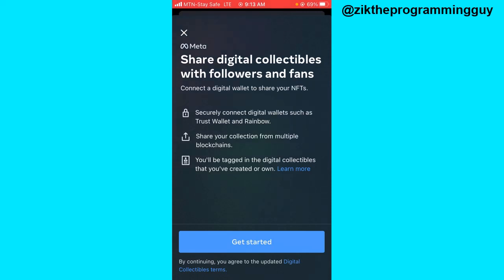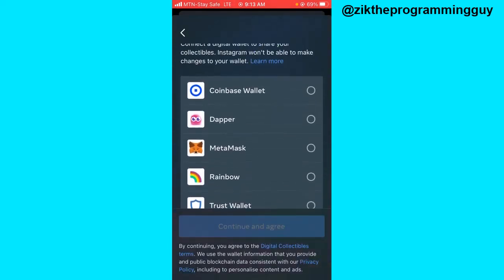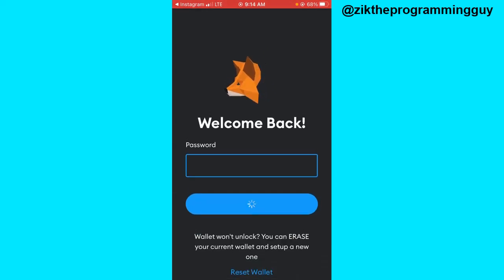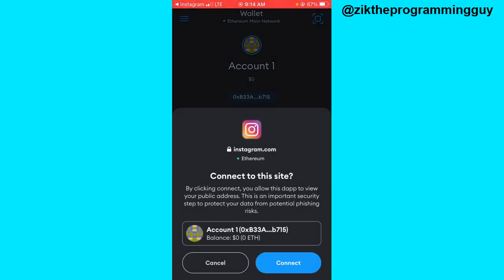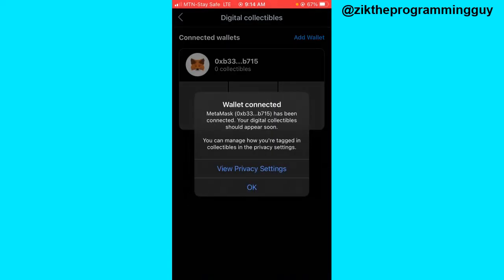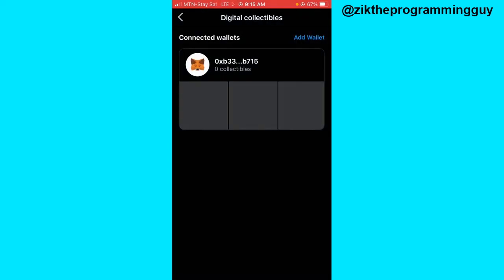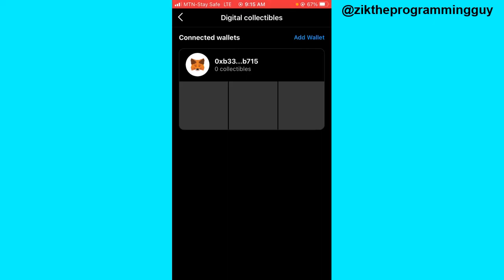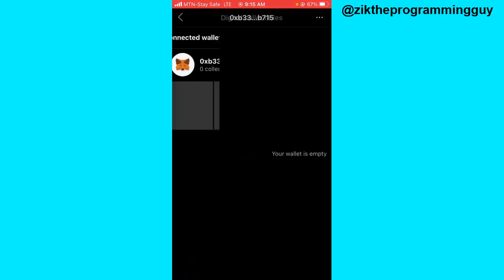How To Use Digital Collectibles On Instagram (New Feature)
Learn how to use digital collectibles on instagram. Digital collectibles are unique digital items you can share on Instagram. These collectibles use blockchain technology to record ownership. When you share digital collectibles on Instagram, tags are added to each post as proof of ownership and creation. Owner tags show who owns a collectible.

This video is related to :-
► what is digital collectibles on instagram
► what is digital collectibles on facebook
► instagram digital collectibles not working
► instagram wallet
► digital collectibles nft
► how to connect metamask to instagram
► nft meaning